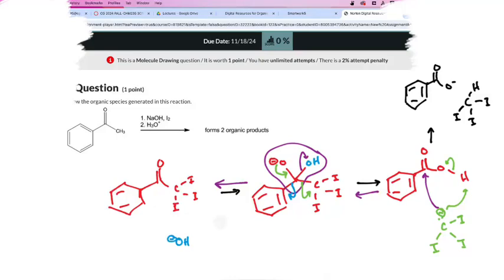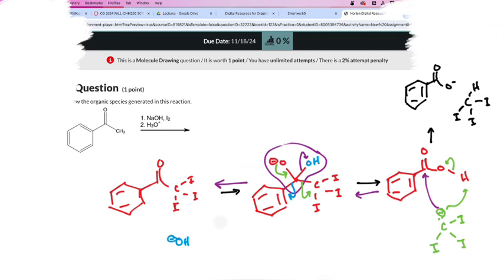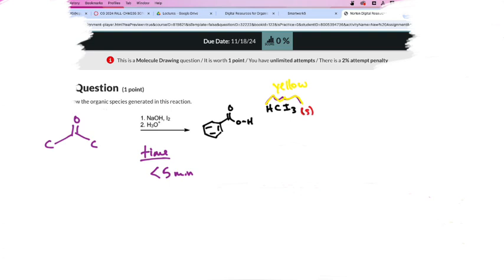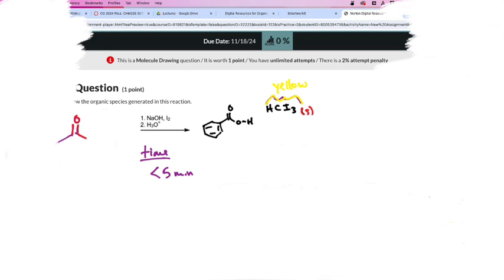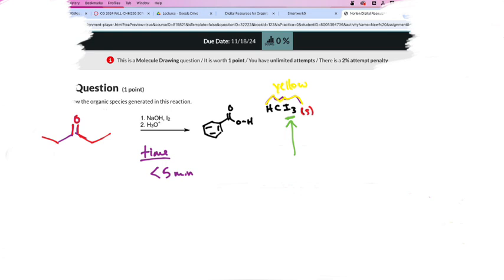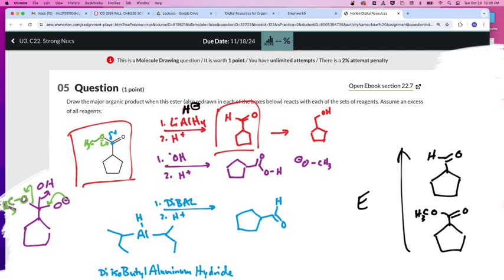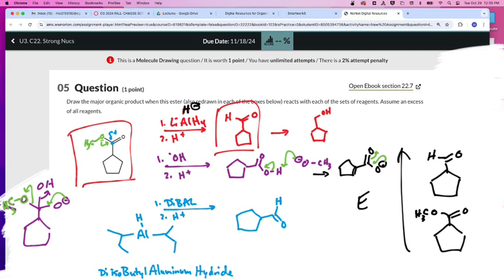fa24 236 lec20